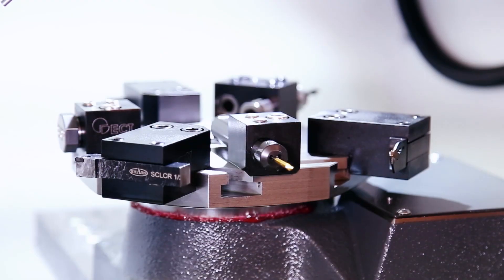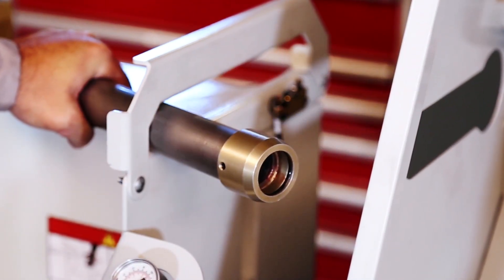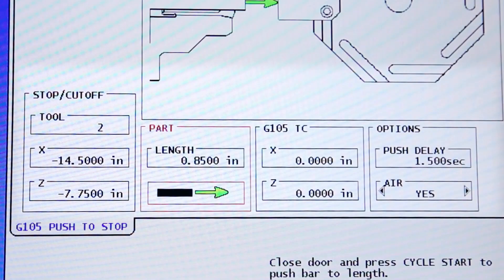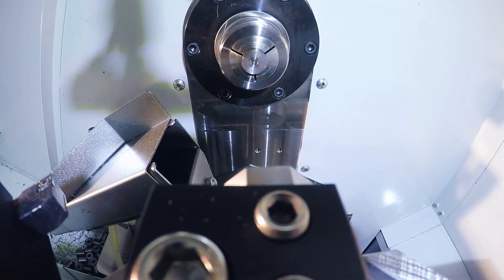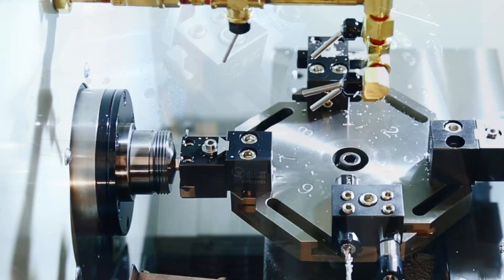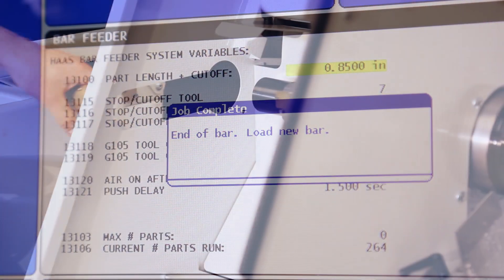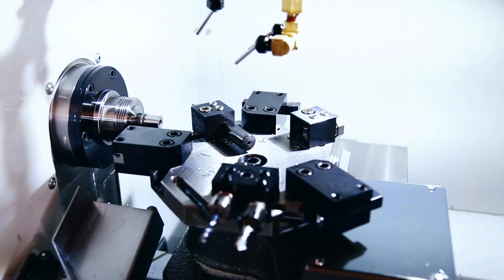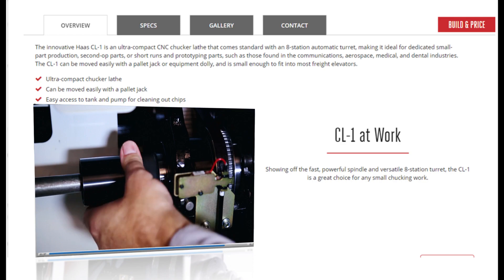The Haas CL-1 Chucker Lathe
The innovative Haas CL-1 is an ultra-compact CNC chucker lathe that comes standard with an 8-station automatic turret, making it perfect for high-volume production of small, precision parts, such as those found in the communications, aerospace, medical, and dental industries. The CL-1 can be moved easily with a pallet jack or equipment dolly, and is small enough to fit into most freight elevators.

Don’t miss any Haas videos. to join our email list!